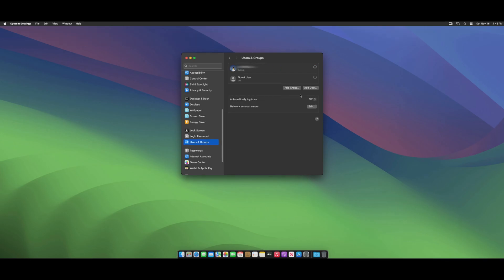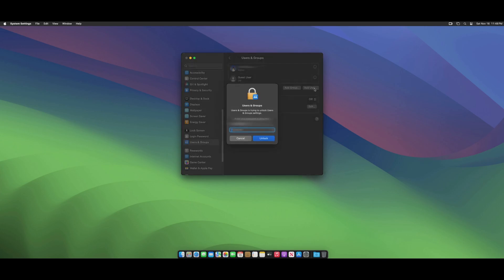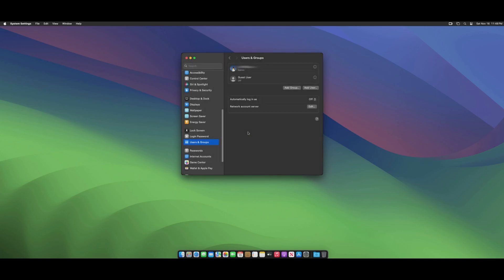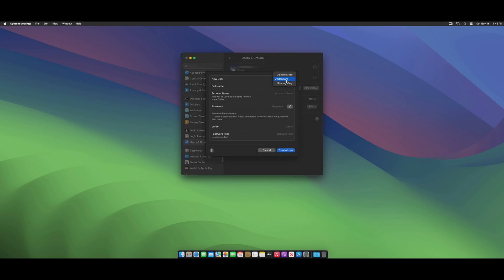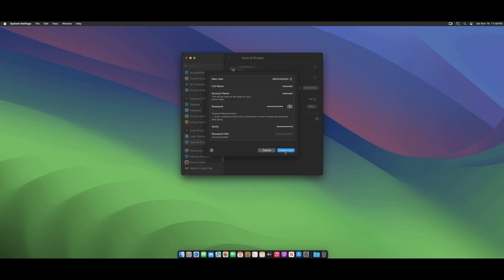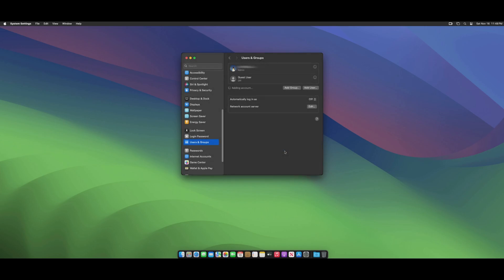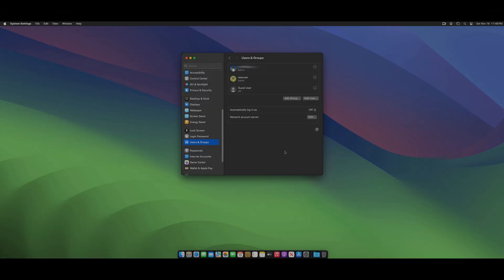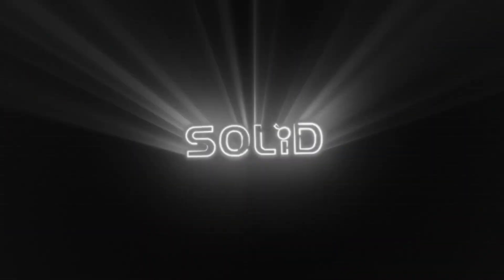macOS VPS - How to Add a User?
In this video, we'll show you how to add a user on your SolidVPS macOS VPS.

Whether you're managing multiple users or setting up a new account, this step-by-step guide will walk you through the process of creating and customizing user profiles on your macOS server.